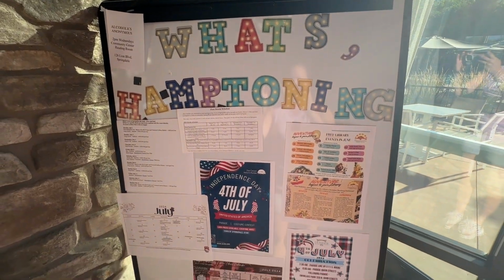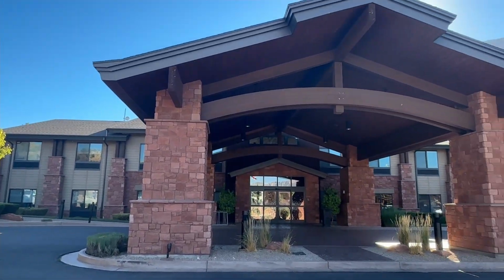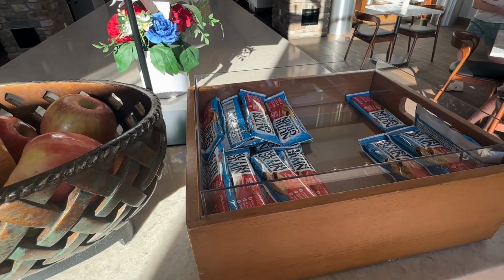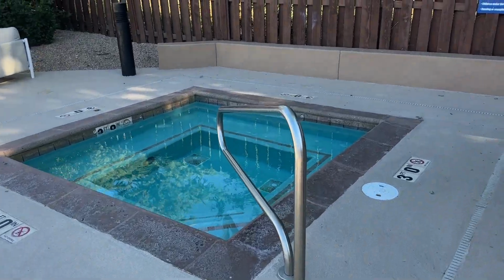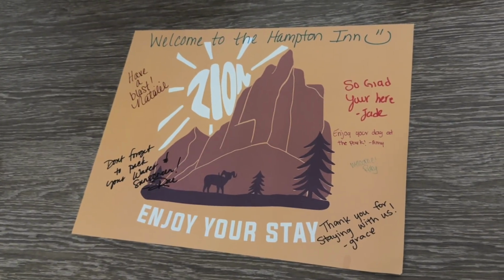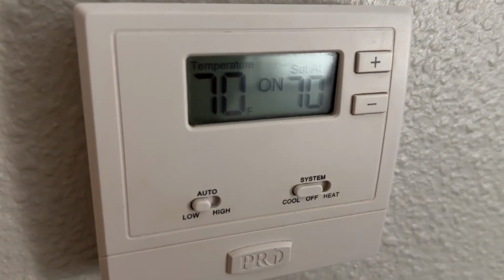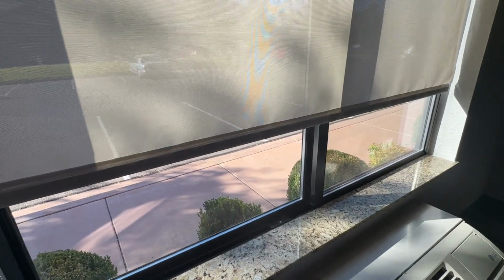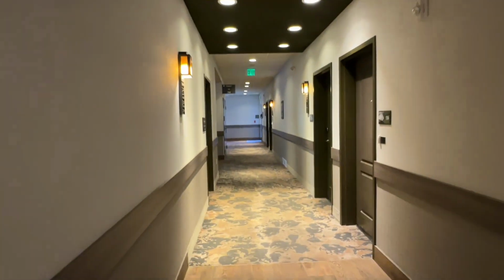Tour the BEST Hotel in Zion National Park - HUGE POOL - Views of Mountains! (Hampton Inn & Suites)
This Hampton Inn & Suites Springdale/Zion National Park is one of the closest stops when coming back from your day exploring Zion National Park! It's super clean and comfy, with a FREE breakfast included, fitness center, huge pool, guest laundry, and free parking!

Springdale is a popular city, full of character, that attracts travelers from all over the world who are there to explore all that Utah has to offer!

And it gets even BETTER... the Zion National Park Shuttle Bus system stops right in front of the hotel!

Come with me as we check in after a long day of adventures! I give you a tour of the amenities as well as a full room tour! 😄

I've been traveling the world for over 20 years and have learned how to see it all on a budget! I'm here to share with you how to work the system and start putting more vacations in the books too! It's cheaper to do than you think!